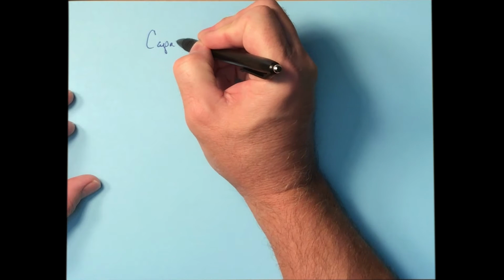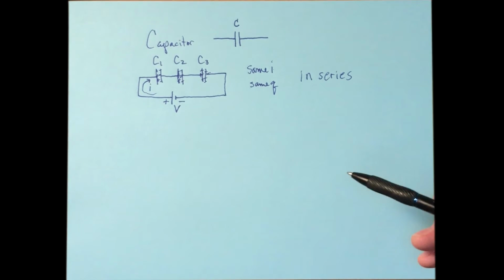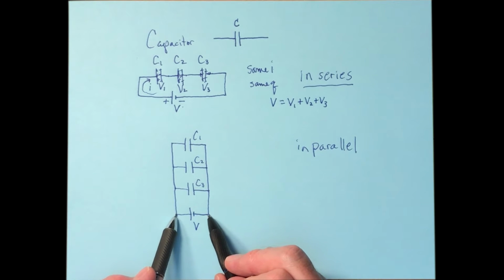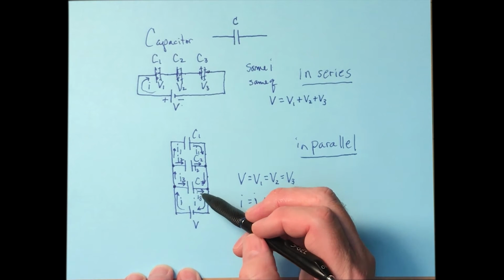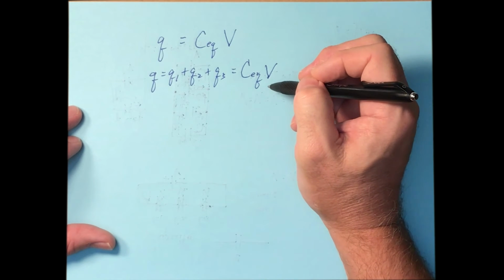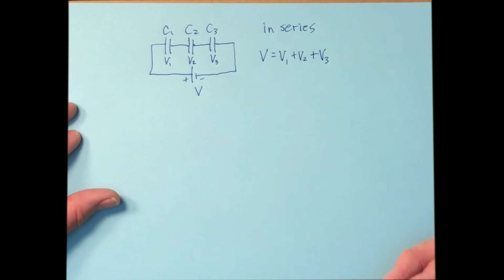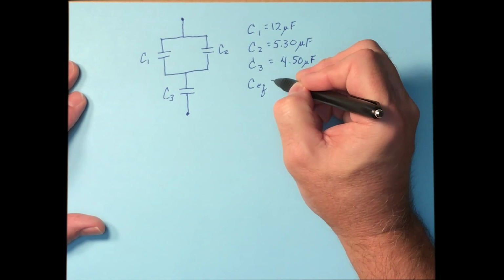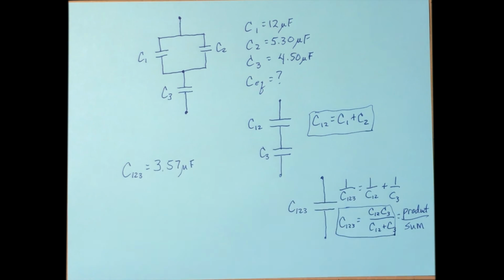11 PHYS 2426 Capacitance Part 2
PHYS-2426, University Physics II, is a calculus-based physics course usually taken by engineering and science majors. This is for a 16-week course taught to community college sophomores. This lecture continues a discussion of capacitance and capacitors.